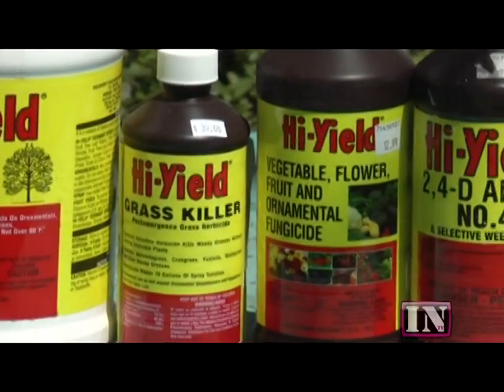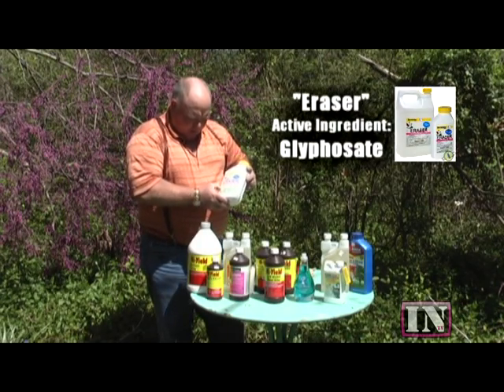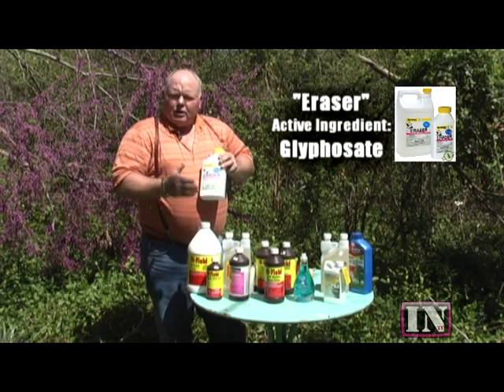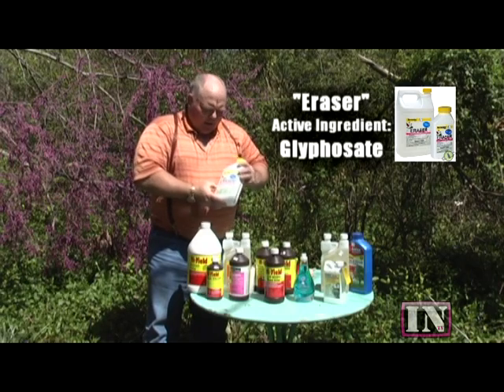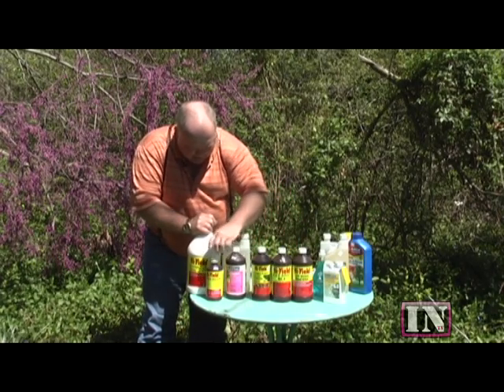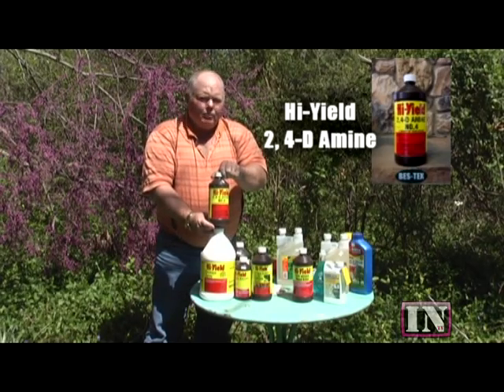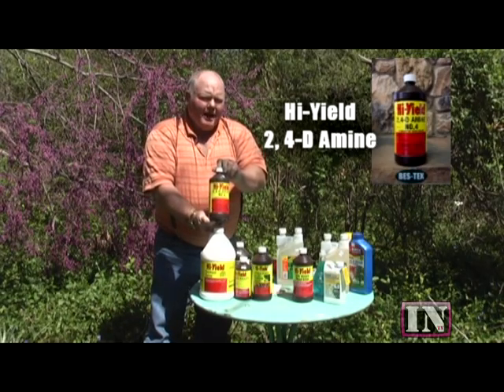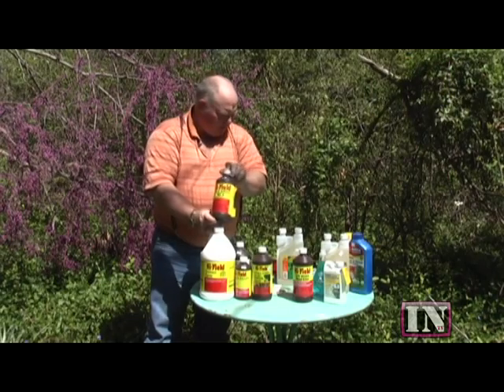The OSU Extension Show - Chemicals - Part 1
INTV Original Programming